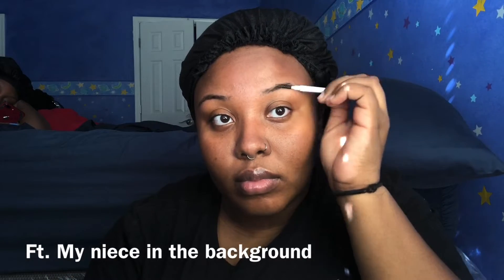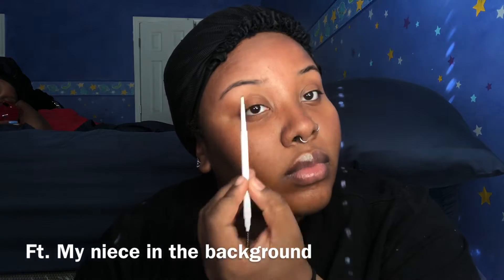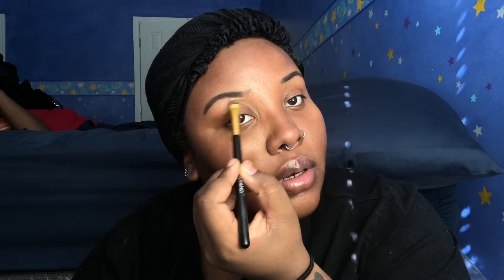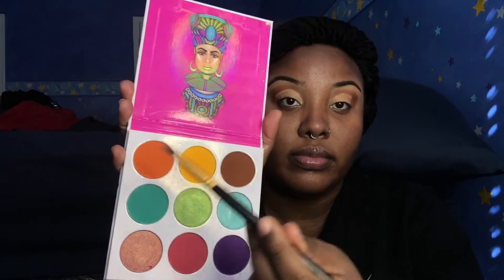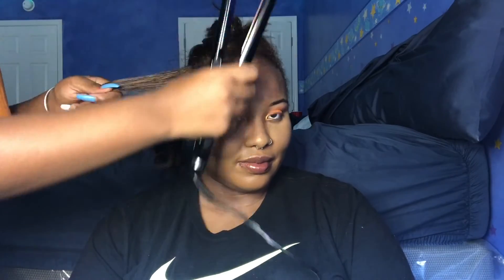Thanksgiving GRWM | Makeup and Hair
Hey everyone! I apologize for this video being late. It was not uploading for anything lol. But I show myself getting ready for Thanksgiving at my Grandmother’s house.